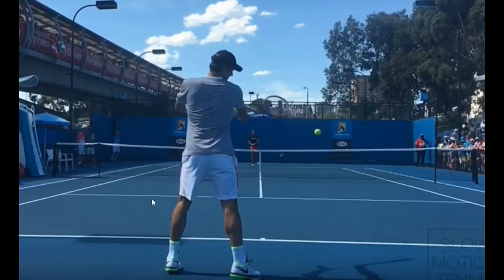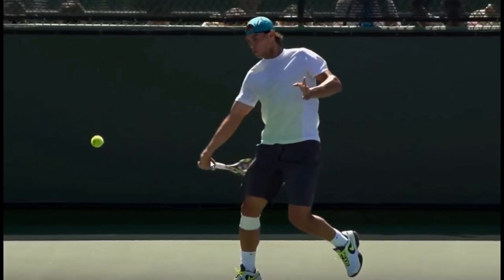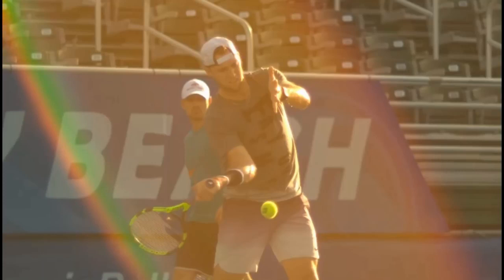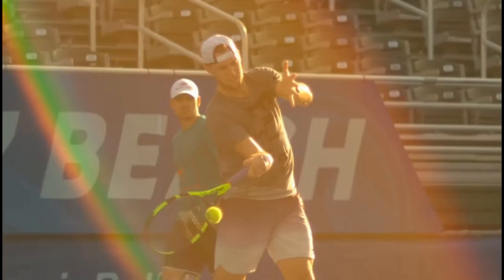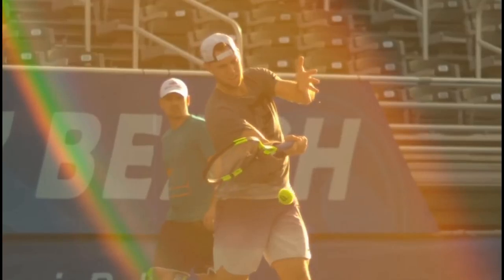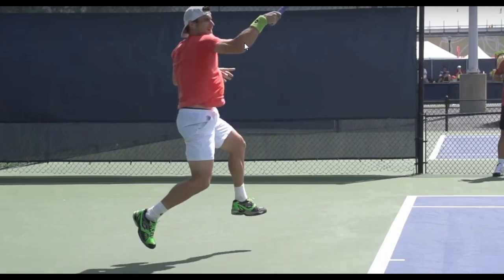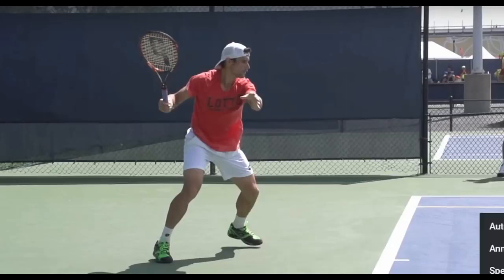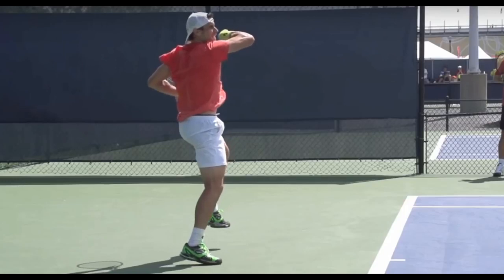Tennis Topspin Demystified How The Top Pros Generate Their Topspin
So you want to hit more tennis topspin but haven't figured out how yet. Well I have the video for you. In this one, we'll look at how the top pros generate topspin and how you can too. We're often told brush low to high but that's only a partial factor in generating massive topspin. "Yeah, but I want to hit flat," I can hear you saying. Bull, we all want topspin because it keeps the balls in play, gives us good net clearance and confounds our opponents. So I'm going to once and for show you how topspin is achieved in this video I entitled tennis topspin demystified. We're going to look at four top 10 pros, including the Roger Federer forehand in slow motion. And we'll see the Rafael Nadal forehand in slow motion as well. I analyze each stroke and show you exactly how their topspin groundstrokes are generated. You can then use these techniques to get more topspin in your game. So if you have been longing to know how to topspin in tennis, this video is for you. We'll also be looking at the Jack Sock slow motion forehand, which is one of the most massive topspin forehands in the game, along with Nadal. You'll find plenty of topspin tips in this topspin video, so be sure to watch all of it. In the end, topspin comes from the angle of the racquet, leg drive, racquet speed and a rolling of the racquet at impact of the ball. You may have seen other videos of coaches showing you how to achieve topspin, but I like this kind of video as I am showing you how the pros do it. The proof is in the pudding. I'm here to help you improve your game. We're all trying to get better and if you can add a little (or a lot) more topspin in your game, then it's all good!